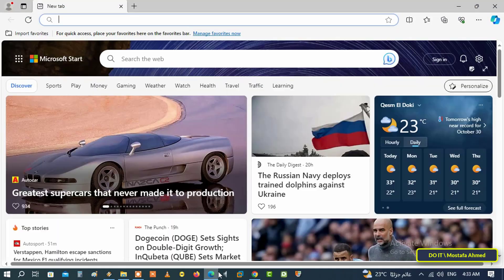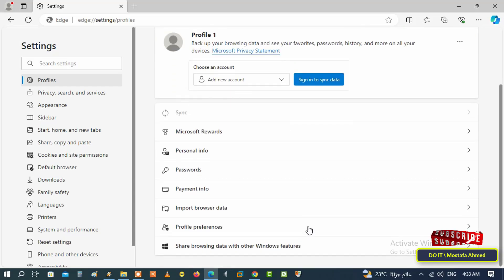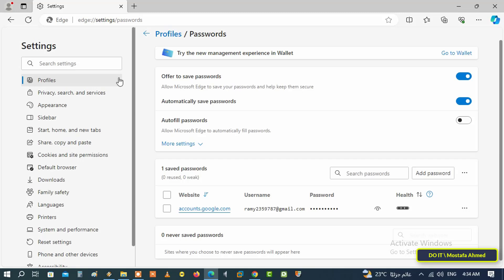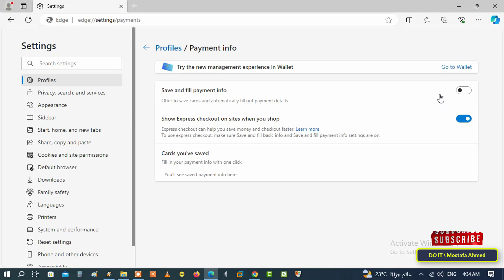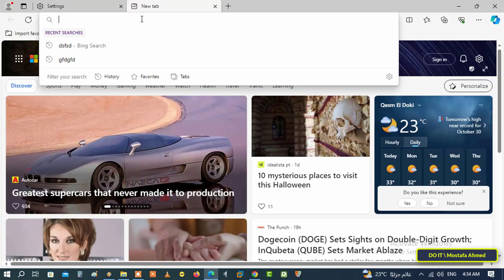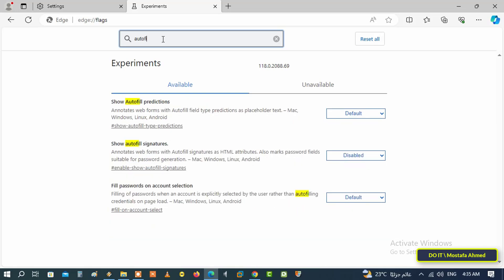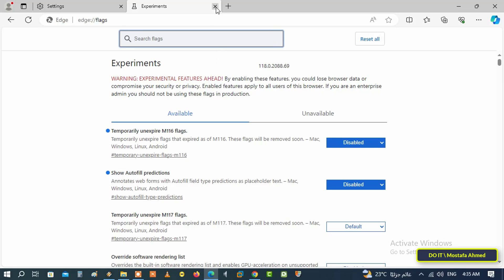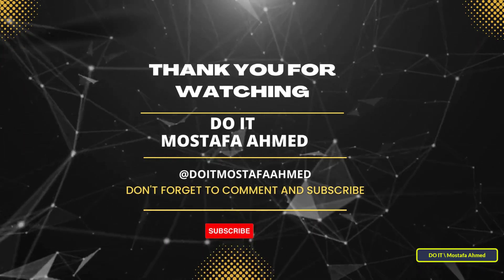How to Enable or Disable Autofill in Microsoft Edge Browser [Guide]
In this video, I explain how to enable or disable autofill in the Microsoft Edge browser. Autofill is an important feature in the Edge browser, as this feature automatically fills form fields with information that was previously entered. The information can be addresses, passwords, credit card information, and other information that is entered into the various fields of the Edge browser. It is a great feature to save time, but your information will be at risk. By disabling the autofill feature, you will have to fill in the fields manually which will take a long time, but will keep you safe from risks.
Therefore, I will explain how to disable and enable the autofill feature, and there is more than one way to do this, but I explained two methods, and they are among the easiest ways to disable and enable the autofill feature. The first method is by using Microsoft Edge settings, and the second method is by using Advance Settings. By typing the address “Edge://flags” in the address bar.
The method is simple and you can watch the video, and I am waiting for any inquiries in the comments.
Disable Autofill in Microsoft Edge,
How to Disable Your Browser's Autofill Feature,
How to Turn Off Autofill in Microsoft edge Browser on 2024,
How to Turning Off Autofill in Microsoft edge,
How to Fix Autofill not Working in Edge Browser,
How to enable or disable autofill in Microsoft Edge,
how to disable the auto populate in Microsoft edge,
How to Turn Off AutoFill on Microsoft Edge, Microsoft Edge settings,
Step By Step to Turning Off Autofill on Microsoft Edge,
How to Clearing existing auto-fill data on Microsoft Edge browser,
How to Disabling auto-fill for new data entries on Microsoft Edge browser,
Tips for managing auto-fill settings on Microsoft Edge,
How to Disable Autofill Data on Microsoft Edge,
How to turn off saved data in Microsoft Edge, autofill option in Microsoft Edge browser,
How to remove autofill information in Microsoft Edge,
How to remove autofill in Microsoft Edge Browser,
How to Change Autofill in Microsoft Edge Browser,
How to delete autofill user names in Edge,
delete autofill password in Edge, turn on data saver in Microsoft Edge,
Best Way to Enable or Disable Autofill in Microsof Edge Browser,
How to delete Autofill in Edge, Autofill settings in Microsof Edge Browser,
How to edit my Autofill information in Edge,
How to Turn off personal information on Edge,